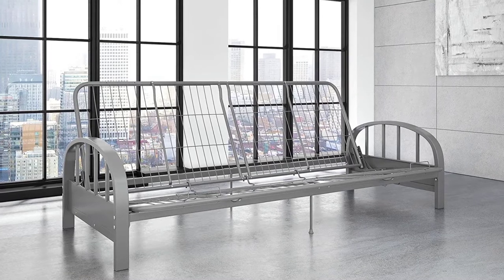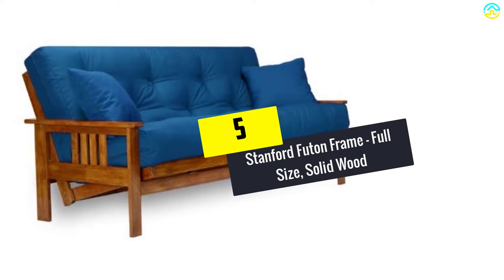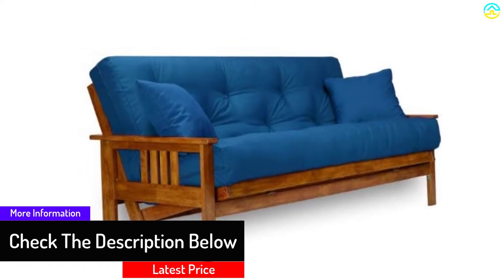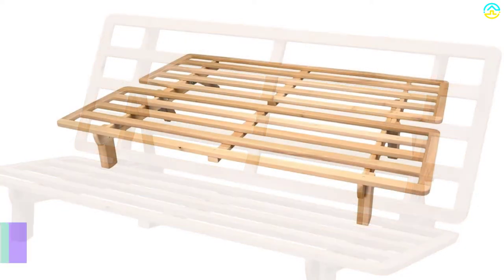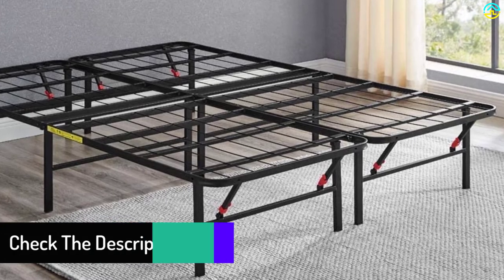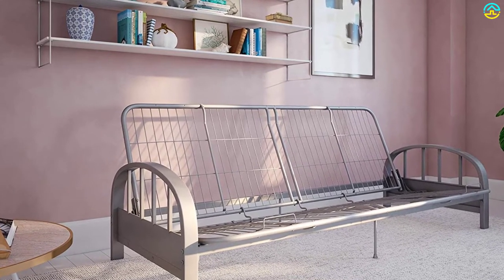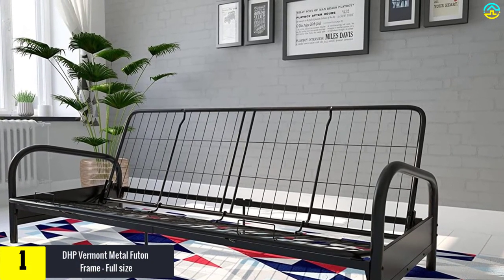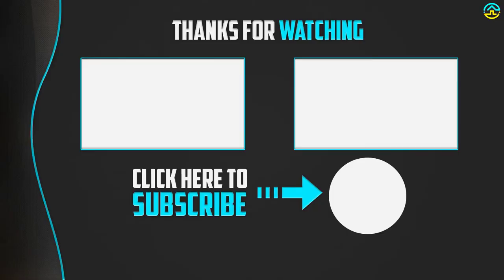✅ Top 5 Best Futon Frames 2022 Reviews & Guide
▶️ The Best Futon Frames We recommended  In This video

▶️ 5.  Stanford Futon Frame – Full Size, Solid Wood

▶️ 4.   KD Frames Bifold Futon – Full

▶️ 3.  AmazonBasics Platform Bed Frame

▶️ 2.  DHP Aiden Metal Futon Frame

▶️ 1.  DHP Vermont Metal Futon Frame – Full size

➥ Prime Discounted Monthly Offering
➥ Try Twitch Prime
➥ Amazon Music Unlimited
➥ Try Amazon Home Services
➥ Kindle Unlimited Membership Plans
➥ Create an Amazon Wedding Registry